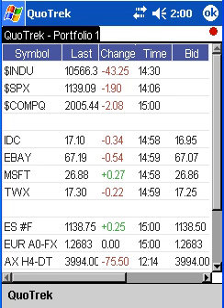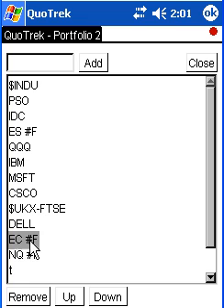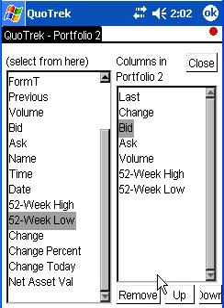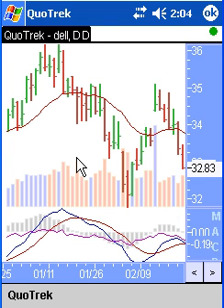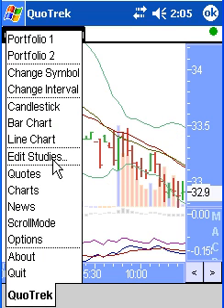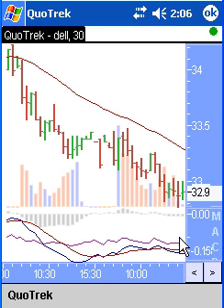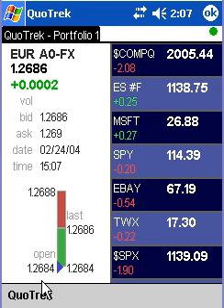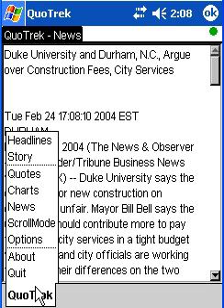QuoTrek Basics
QuoTrek brings you continuous, streaming, real-time market data from around the world. The World's Financial Markets Made Mobile